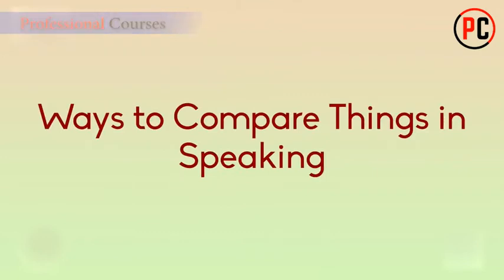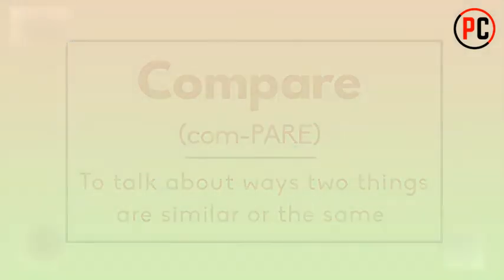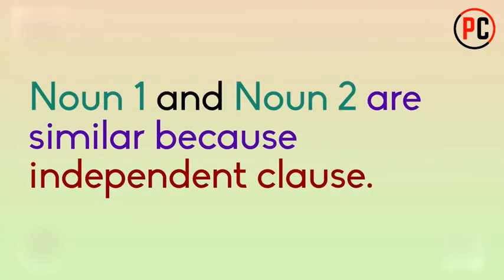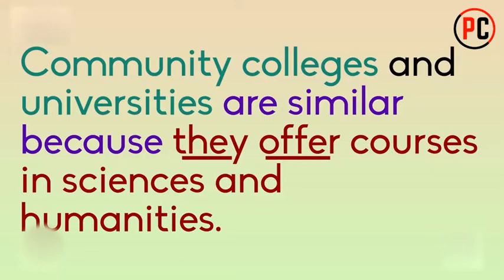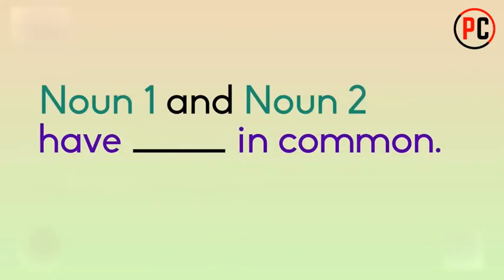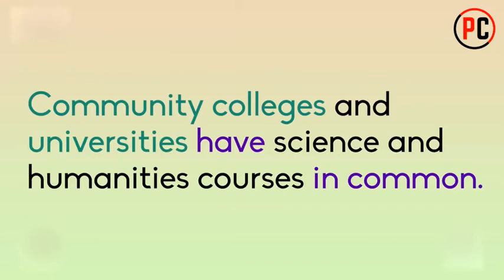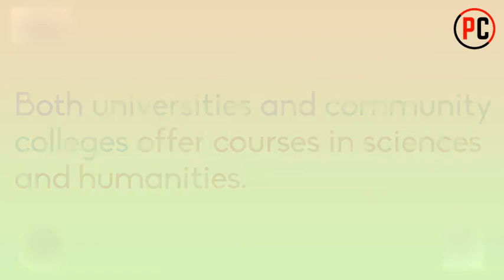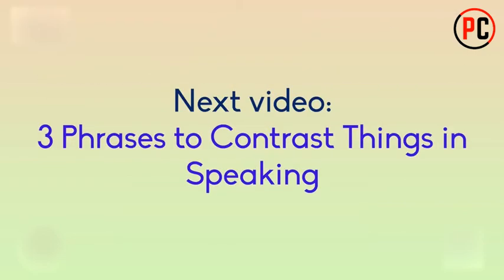Language Focus- Phrases to Compare Similarities- Lecture 09- English For Career Development